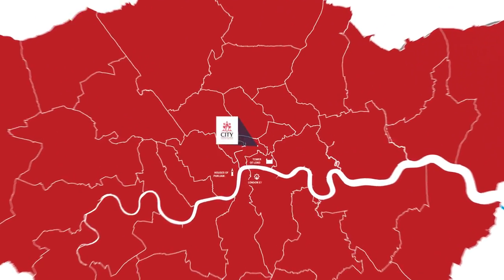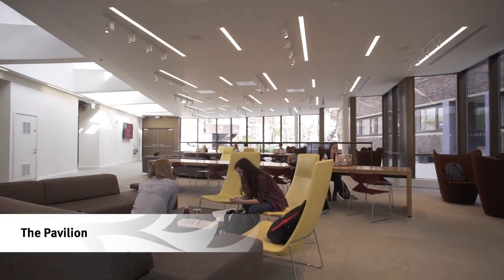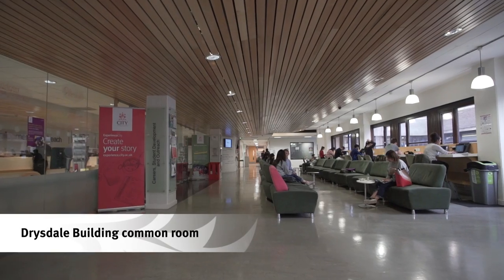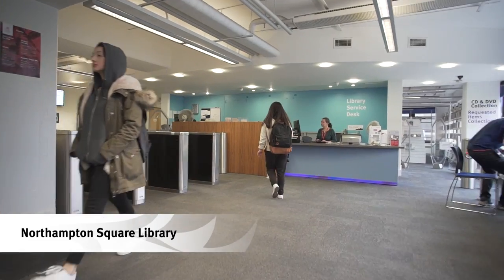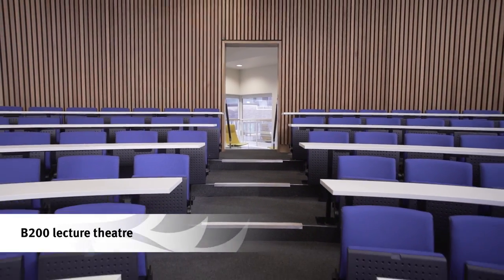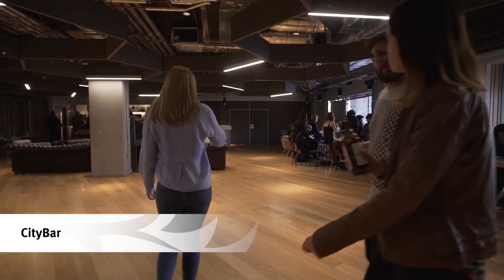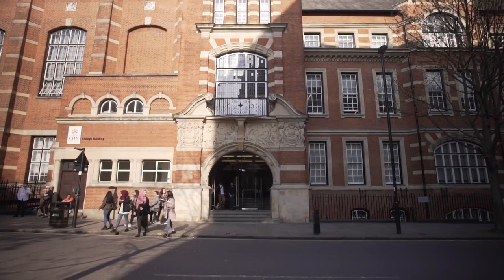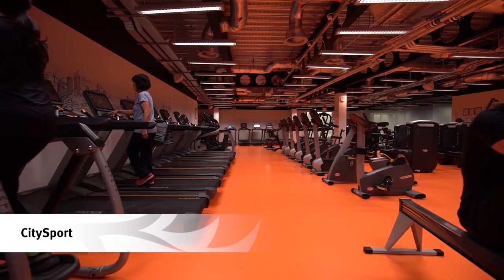City, University of London: Student Spaces Tour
Explore some of the highlights of City, University of London in our high speed campus tour. Situated in the heart of London, City is a mix of the traditional and modern, with newly refurbished social and learning spaces and exciting research facilities. Watch the other videos in our campus tour playlist for an in-depth look at each area of the University.